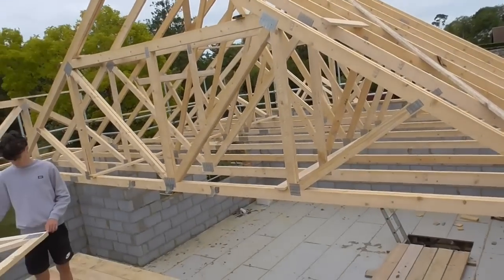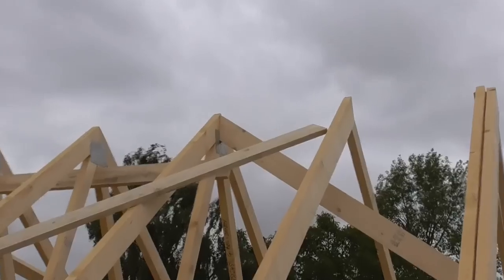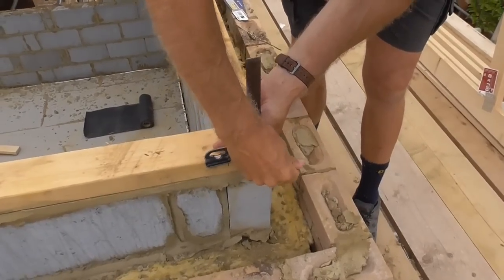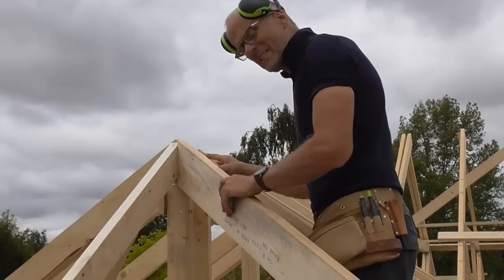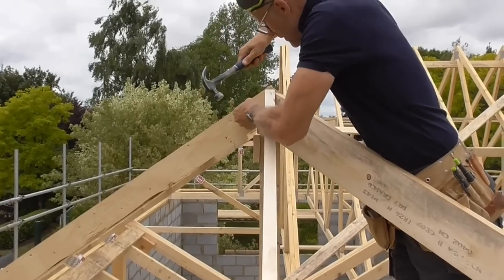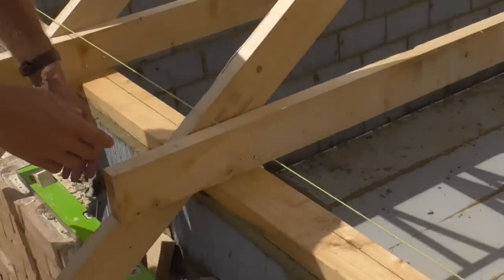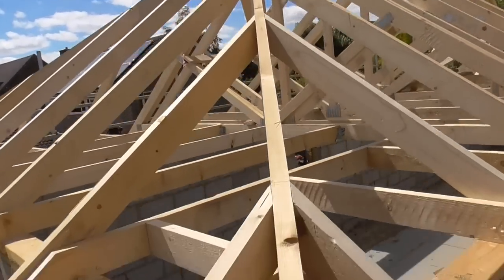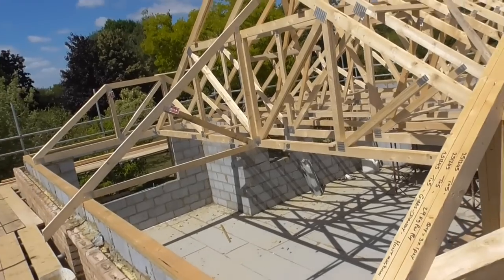Cutting hips on the end of a trussed roof ***12 HIP ROOF PART2***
In this video I show how I set up the mono trusses on the end of the trusses on the main roof run, and then I cut and fit a complete hip end on the front section as I am still waiting for the long hip timbers for the main roof.